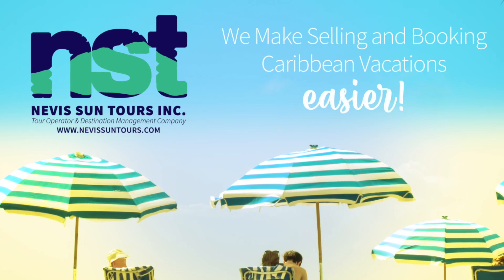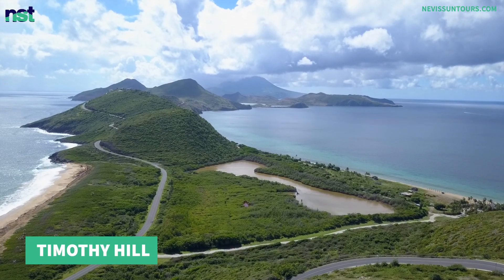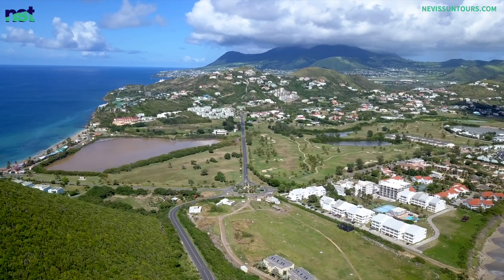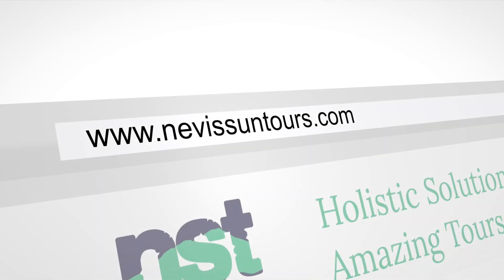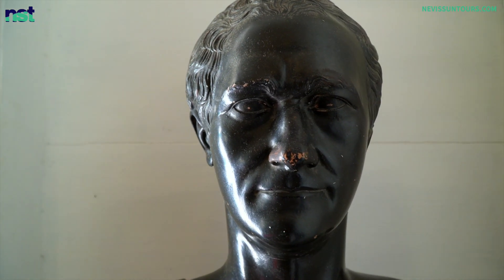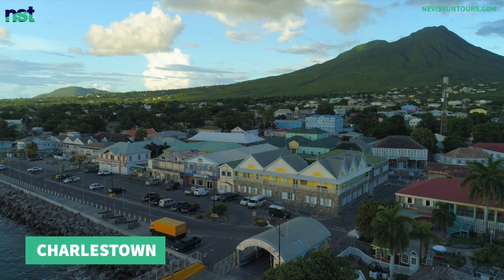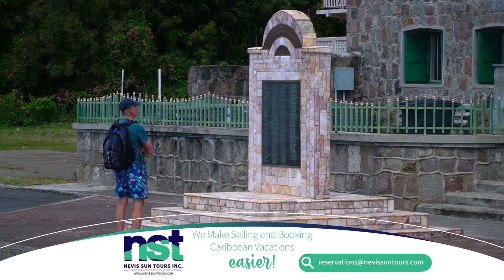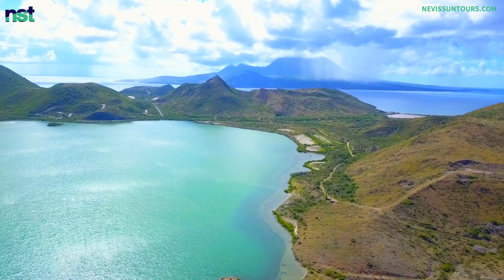Places you Must Visit in St Kitts and Nevis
Welcome to Nevis Sun Tours. We make it easier to sell and book Caribbean vacations to St. Kitts and Nevis.
This is our travel Tuesday presentation for this week.
When we travel there are always places we want to visit within a particular destination. In fact this is how we make decisions on and about where to go on vacation. It is that important. This is why our presentation today is about places you have to visit in St. Kitts and Nevis. We have made this list a shot one because we have considered only the best, absolutely must visit locations. We will tell you the places and the best way to visit them.